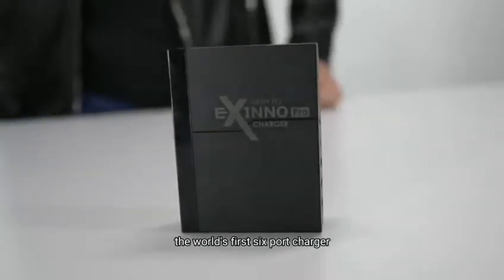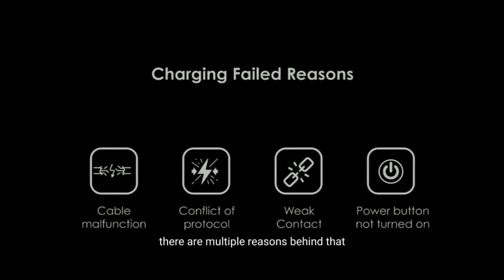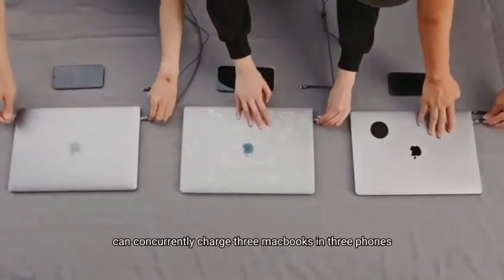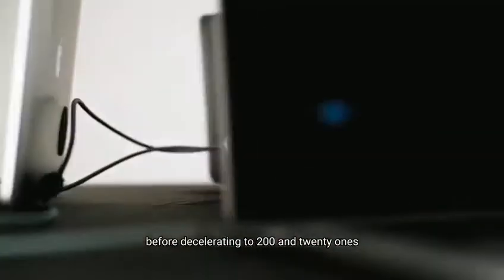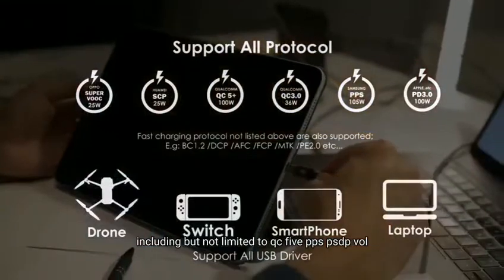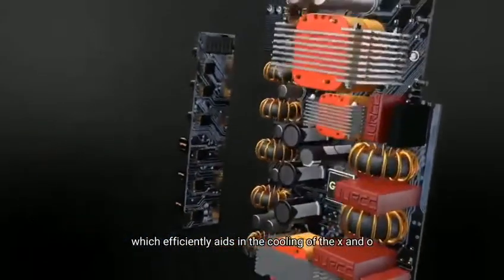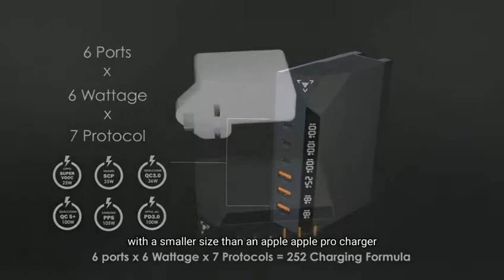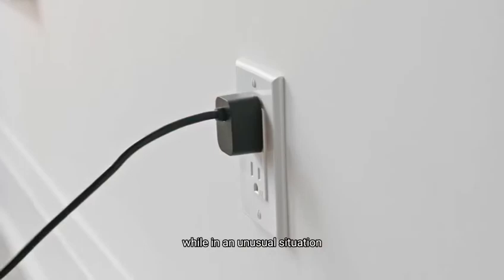The King of Chargers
240W / 120W 6 Ports GaN USB Charger With Real-time Wattage Panel that can fast charge 6 devices: laptops, phones & USB devices at the same time